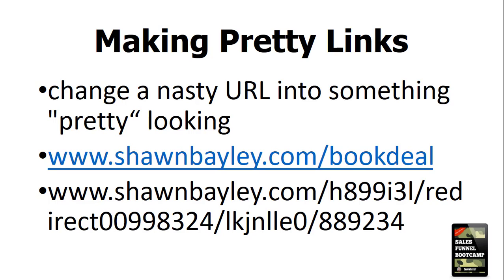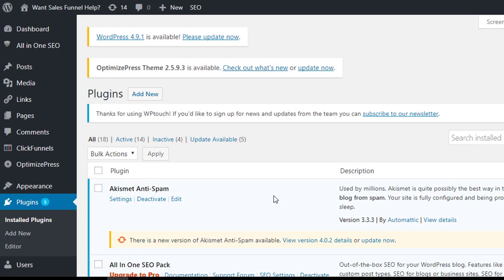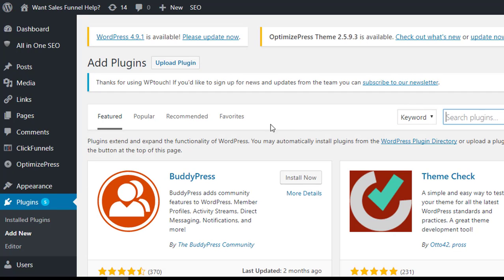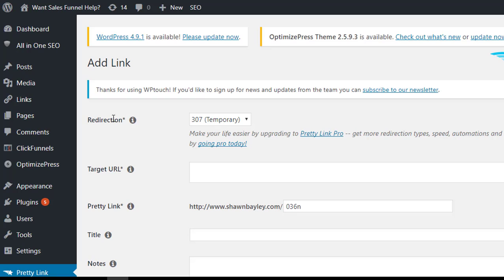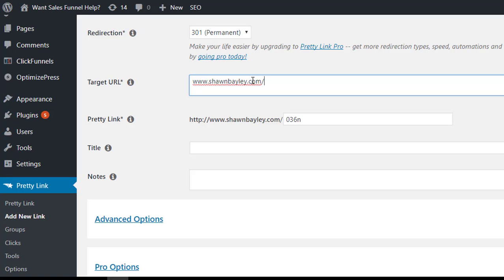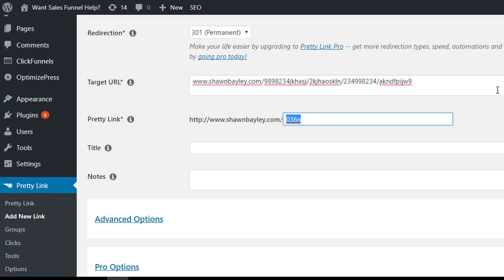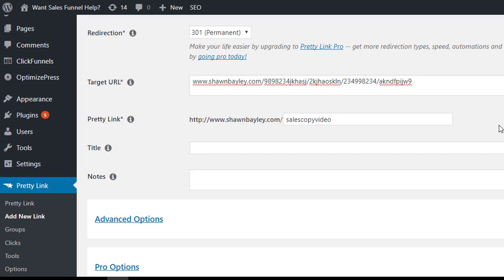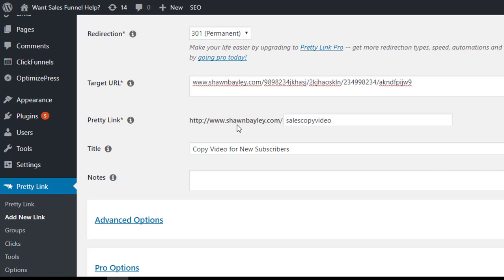SFBC Day 4 - Good Links VS Bad Links